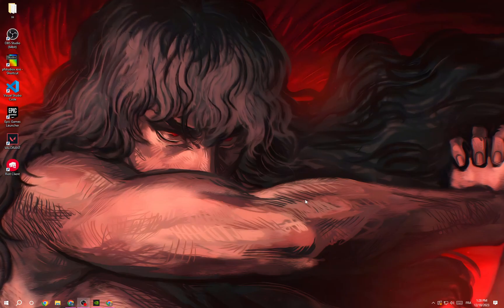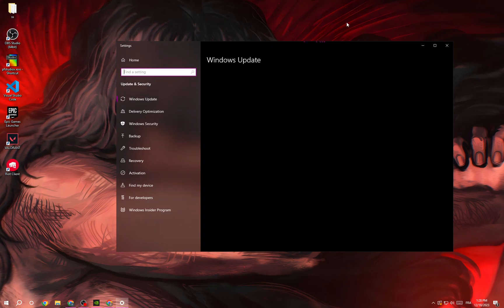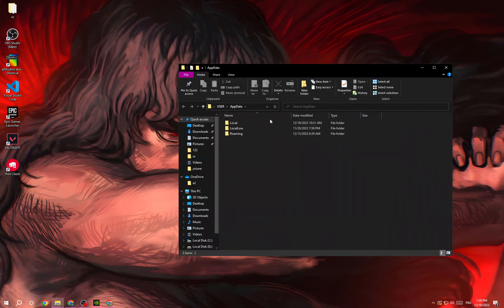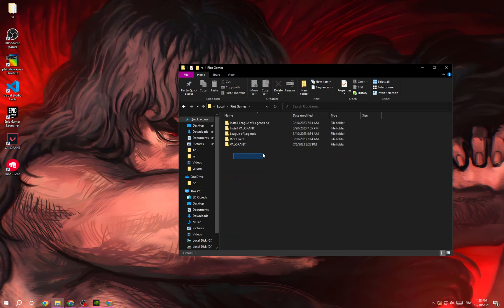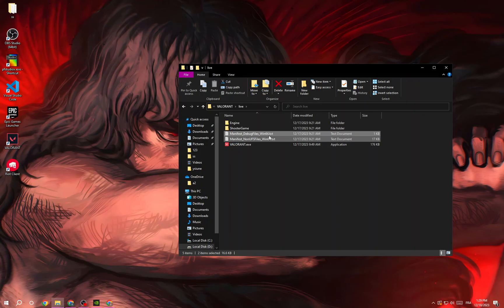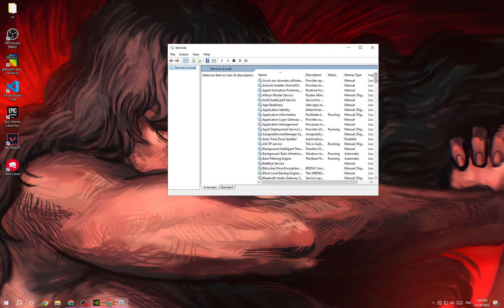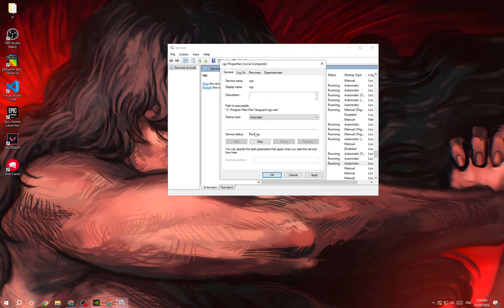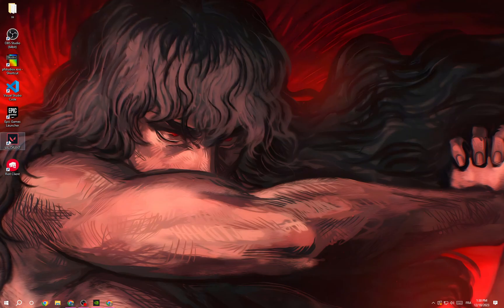How to Fix Valorant Stuck at Loading Screen (Step-by-Step Guide) 2025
How to Fix Valorant Stuck on Map Loading Screen (Step-by-Step Guide) 2024

in this video we discuss :

Experiencing Valorant getting stuck at the loading screen or encountering perpetual issues during map loading can disrupt your gaming flow. This comprehensive guide is dedicated to resolving these specific issues plaguing your Valorant experience. Whether you're confronted with the game freezing at the loading screen or encountering constant loading problems during map transitions, this guide offers a comprehensive set of solutions. Dive into this detailed tutorial equipped with step-by-step methods and troubleshooting techniques to troubleshoot Valorant's loading screen problems effectively. Discover how to fix these persistent issues hindering your gameplay, ensuring a seamless transition from loading screens to engaging in the intense Valorant action. Uncover strategies to overcome these obstacles, allowing you to enjoy a smoother gaming experience without interruptions.